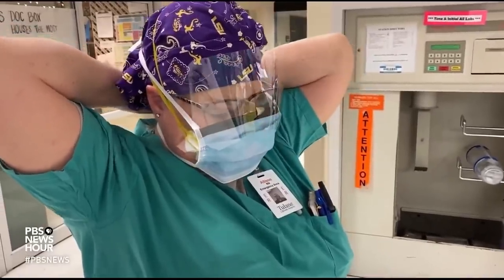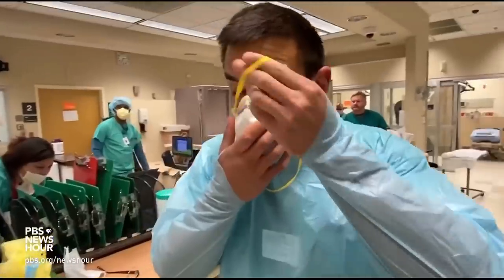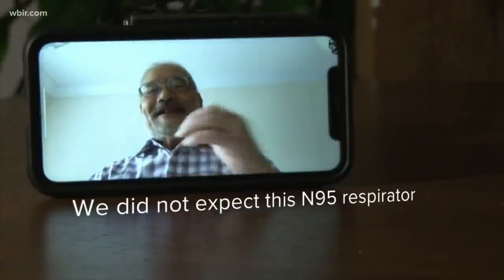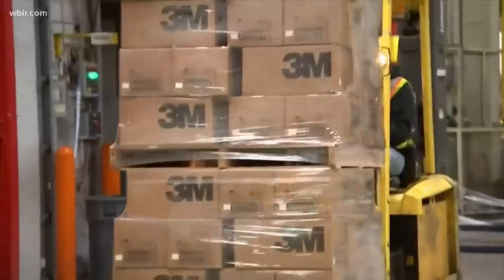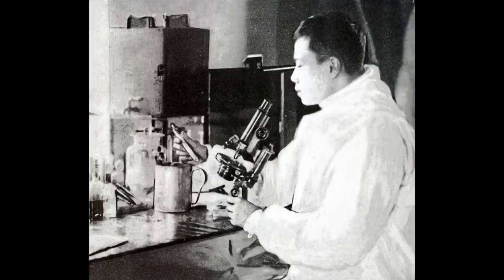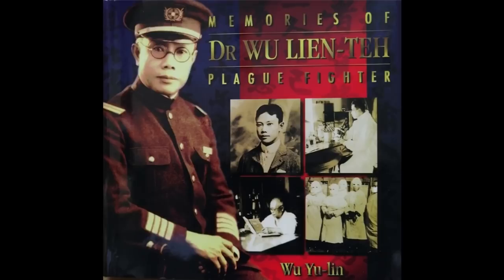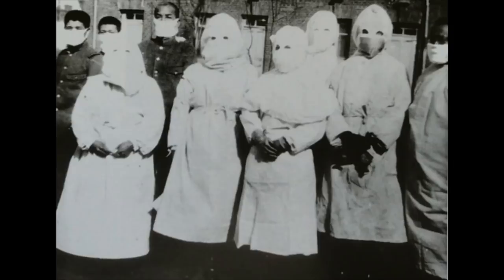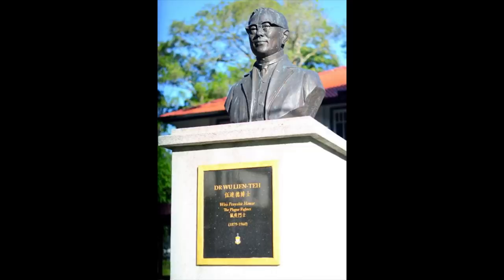This Malaysian is protecting millions against coronavirus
As we navigate through this current covid-19 coronavirus pandemic, we discovered about the Malaysian man who has been responsible for protecting million of people. Dr Wu Lien Teh created the N95 mask which is arguably the most effective mask for most people especially the front liners. This video shares his story and in honor of the plague fighter himself.

There is a huge need for N95 masks during this current covid-19 coronavirus pandemic. If you have access to them, please consider sharing it with frontline workers such as medical care professionals. They are much more exposed to the covid-19 coronavirus than we are. Lets support them with the PPE they need to fight until the pandemic is over ❤

Bahasa Melayu (Malay) and English subtitles available. Just click the CC caption under or at the top of the video.